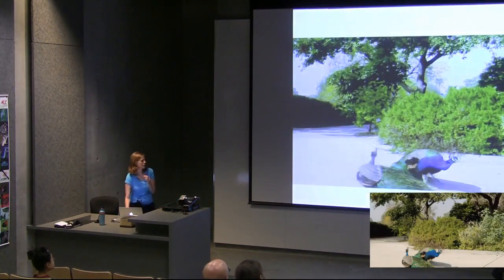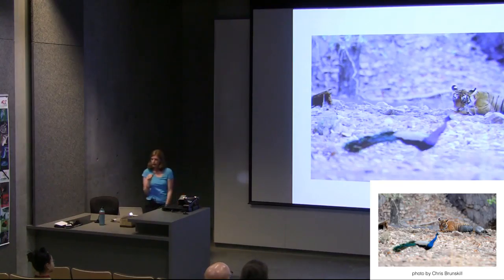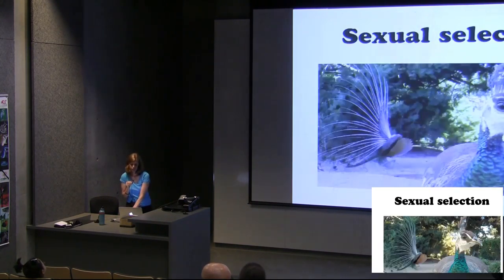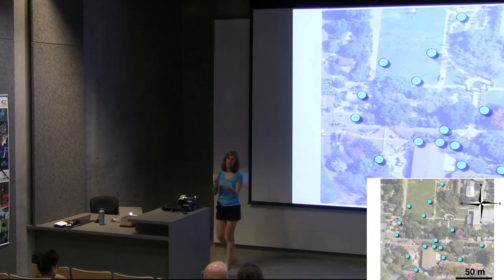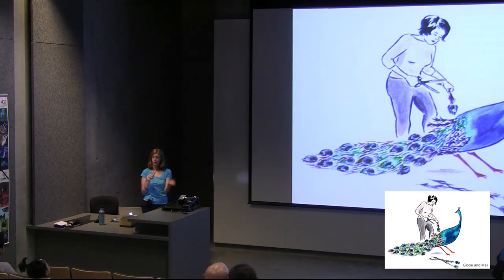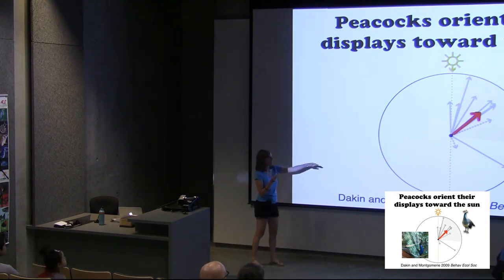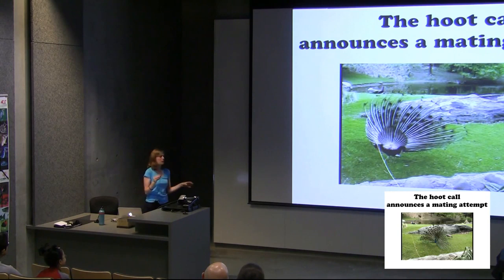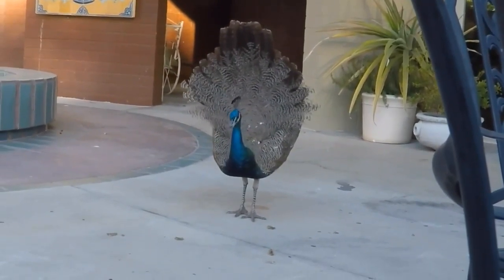Peacocks are way cool because...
Did you know that peacocks produce a rainbow of feather colours without any colourful pigments? Come find out which famous scientist wrote that peacock feathers make him sick, why feather iridescence is so important, and what it takes to get a peahen’s attention. Presented by Roslyn Dakin.HD 2019